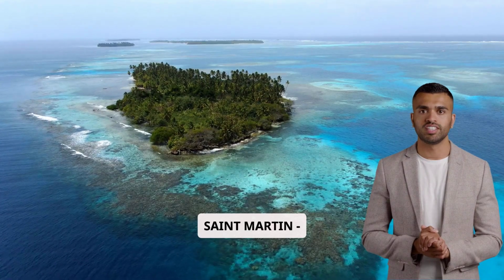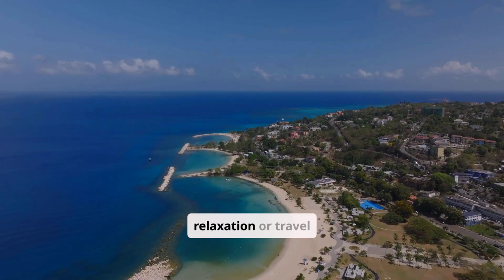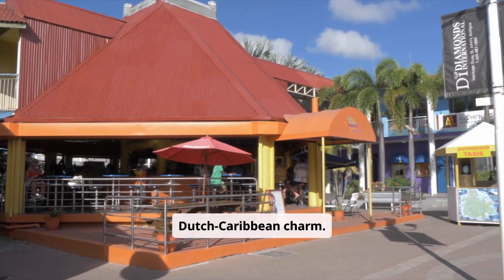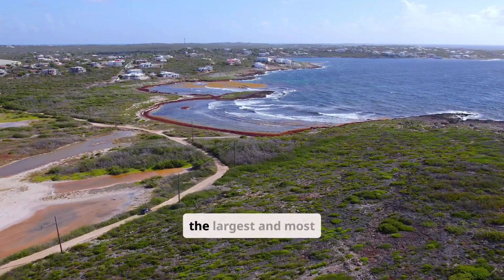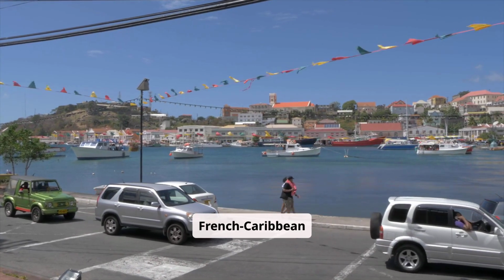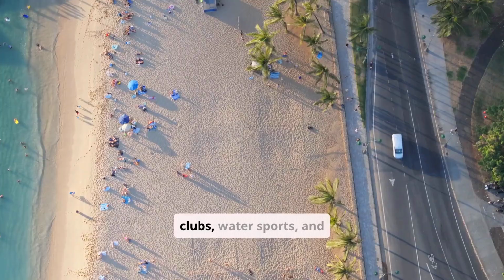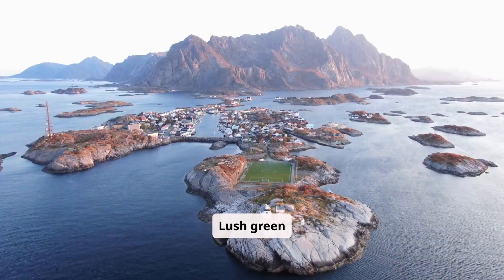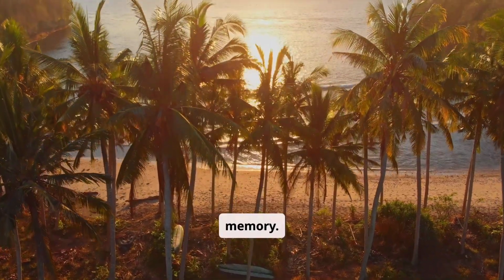Amazing Beaches and Colorful Towns of St. Martin in 2025!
Discover the stunning beauty of Saint Martin (Sint Maarten) from the sky in this relaxing 15-minute 4K drone video. Explore both the Dutch and French sides of the island, featuring Philipsburg, Maho Beach, Simpson Bay, Grand Case, Orient Bay, and more — all captured in ultra high-definition.

This cinematic travel film is your virtual escape to the Caribbean:
🏝️ Turquoise lagoons, golden beaches, scenic mountains, and unforgettable sunsets — everything you love about island life, seen from above.

📍 Highlights Featured:
Maho Beach & Plane Landings
Marigot & Grand Case
Simpson Bay & Mega Yachts
Orient Bay & Pinel Island
Mountain views and coastal panoramas

🎧 Perfect as a screensaver, travel inspiration, or relaxing background video.

🌍 New drone adventures weekly.

✨ Welcome aboard, traveler!
Looking to save on your next adventure? We've got you covered!

🚀 Looking to boost your visibility and drive real traffic through Pinterest or YouTube?
💡 Whether you're a content creator, entrepreneur, or small business owner — strategic promotion is the key!
📌 Services you can find:
• Pinterest account growth
• Pin design & scheduling
• YouTube channel promotion
• Video SEO & organic views
🎯 Take your online presence to the next level — affordable, fast, and effective.